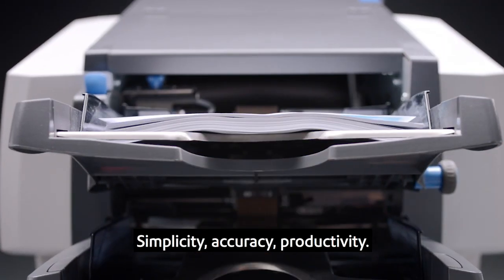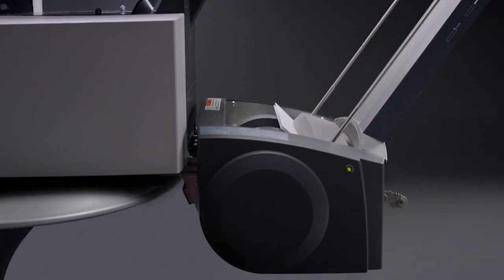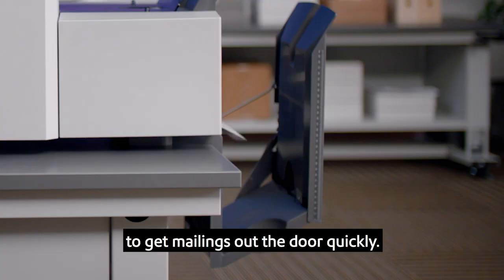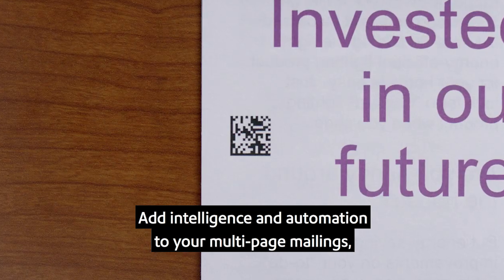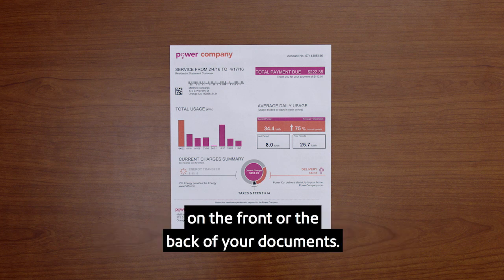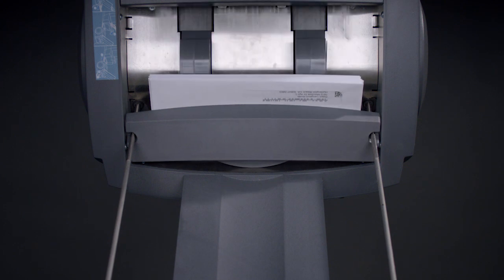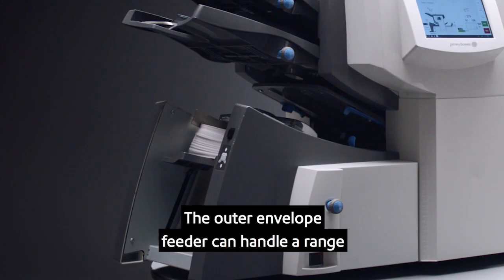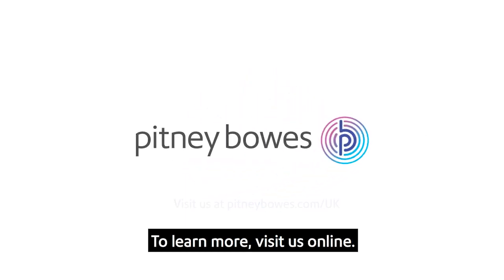Pitney Bowes Relay 2500, 3500, & 4500 folder inserters features overview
Meet the redesigned family of low-to-mid volume Relay 2500, 3500 and 4500 folder-inserters, well crafted by Pitney Bowes.   Accurately finish up to 42,500 envelopes per month at speeds up to 3500 pieces per hour.  2D scanning simultaneously maximizes efficiency and adds a critical layer of security to ensure that the right  documents are sent to the right recipient.